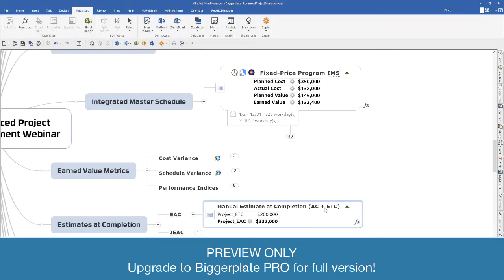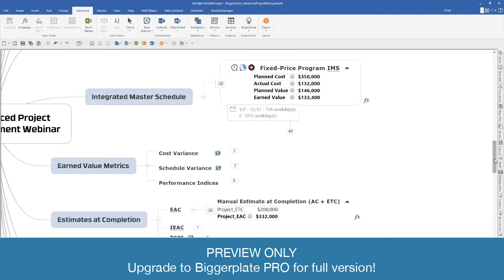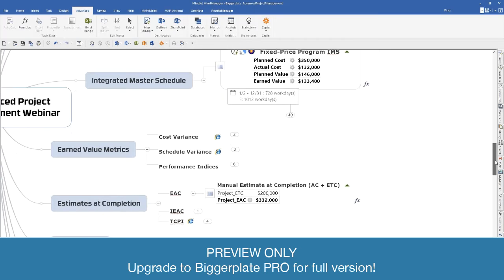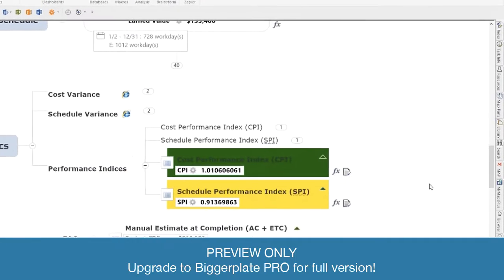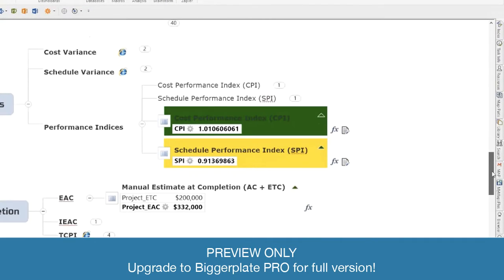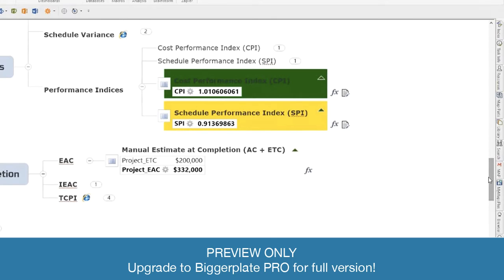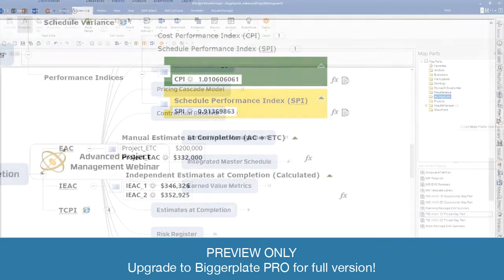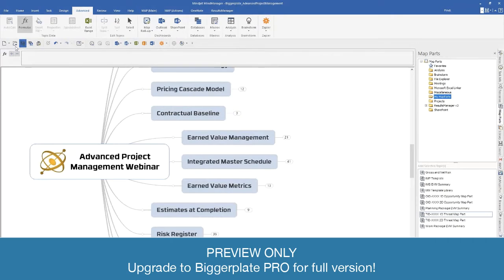Advanced Project Management with Mind Maps (PREVIEW)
Consultant Adam Cherrill will demonstrate how to manage real-world, fixed price projects without ever leaving your mind mapping software.